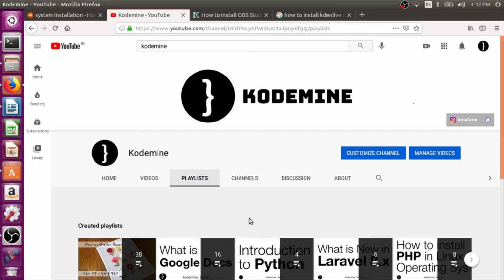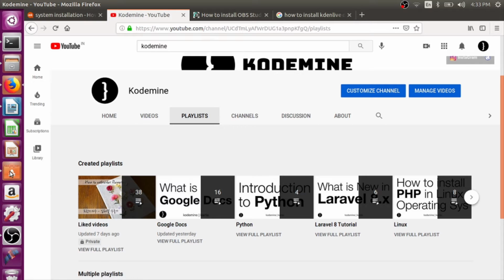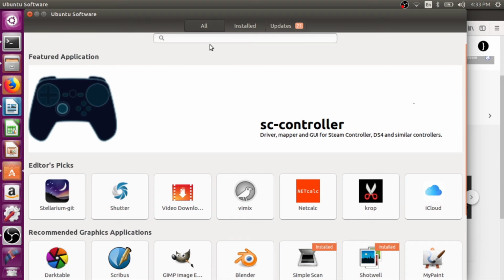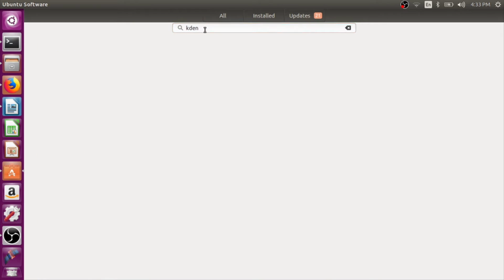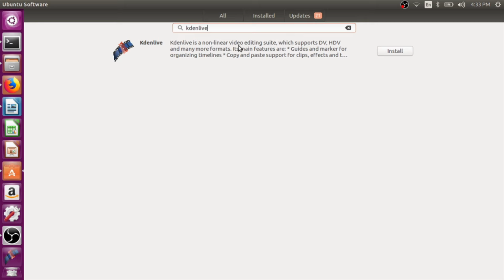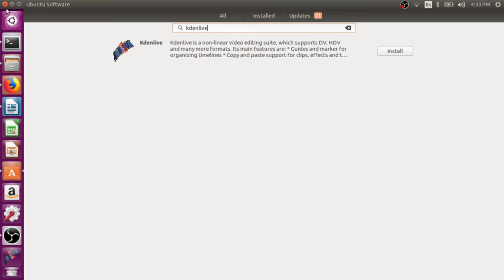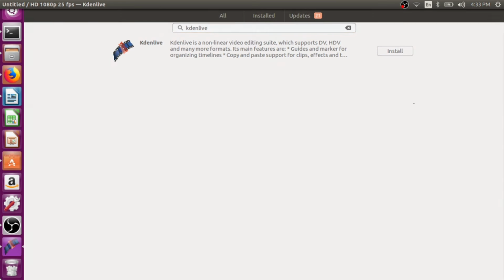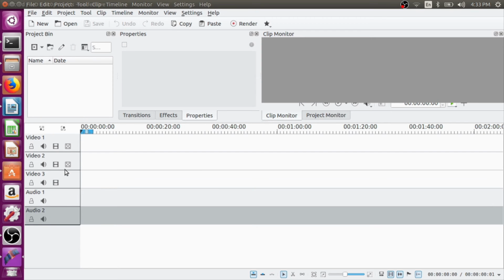Kdenlive installation in Linux | Best Video Editing Software | Free Video Editing Software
Kdenlive is a free video editing software you can install in windows and linux. In this video you will learn how you can install kdenlive in linux.